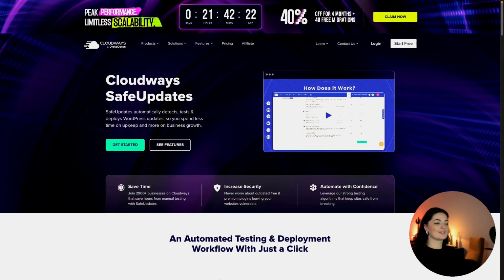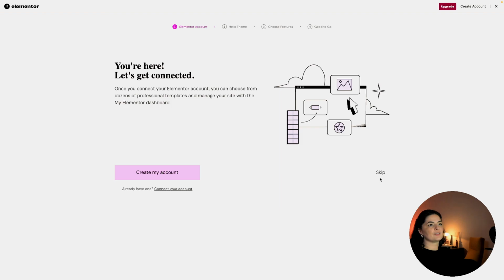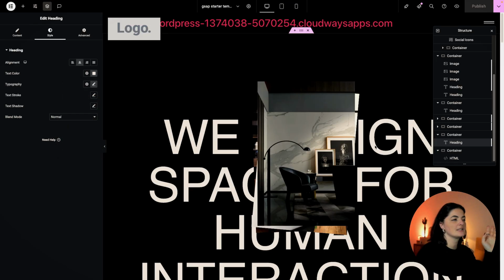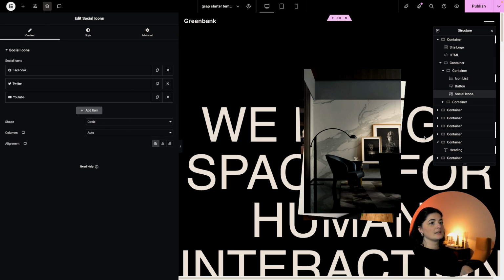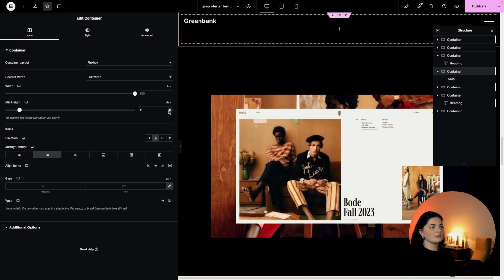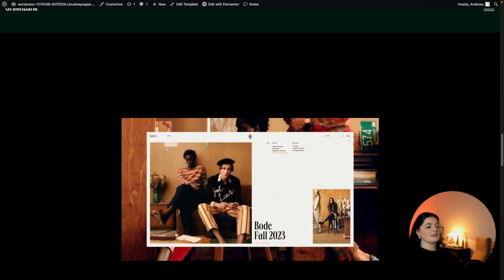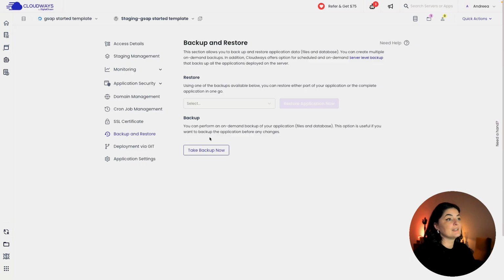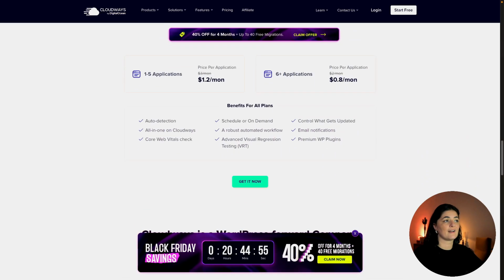GSAP PAGE TEMPLATE KIT BUILT WITH ELEMENTOR, POWERED BY CLOUDWAYS - WordPress Tutorial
Timestamps:

00:00 Intro
01:40 Cloudways environment setup
03:48 Login and installing Elementor
05:28 Adding my GSAP template to the website
03:48 Adjusting the GSAP template design and explaining some things step-by-step
16:27 Creating a staging environment in Cloudways for my template
18:24 Creating a backup in Cloudways for my template
20:29 Discussing the SafeUpdates feature offered by Cloudways - check it out!
22:28 Outro